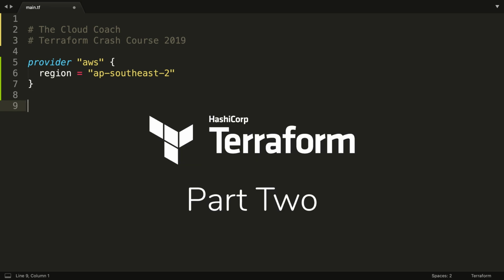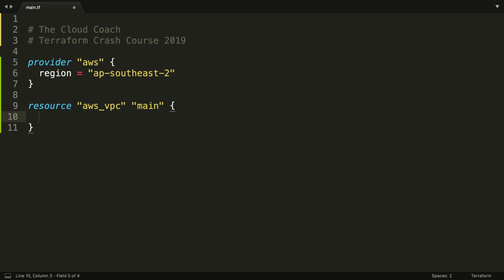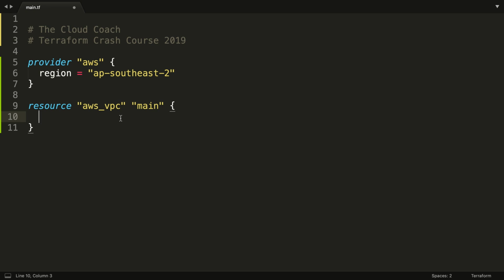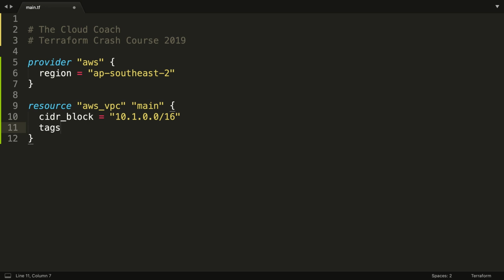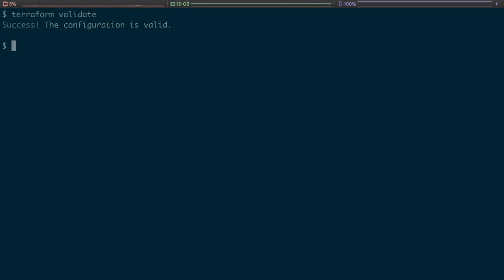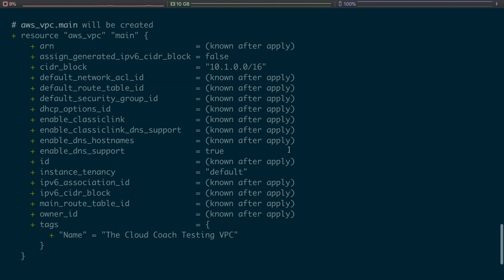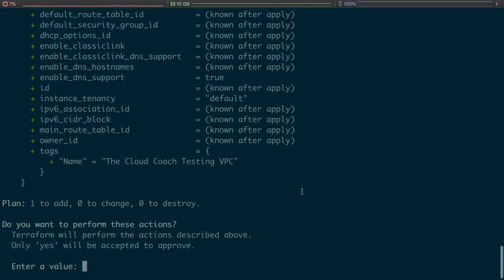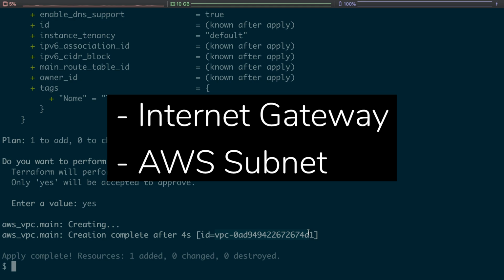Terraform: AWS VPC Resource + Terraform Apply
This video covers our first bit of code, creating an AWS VPC (Virtual Private Gateway) and then applying it to the Terraform state using 'terraform apply'.